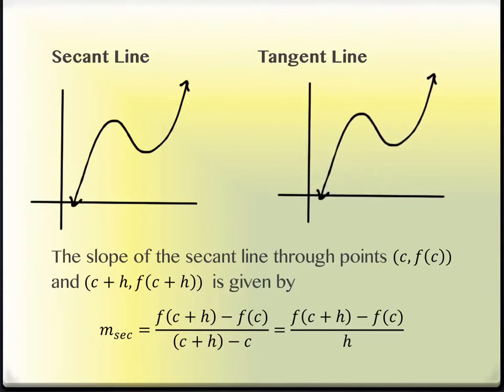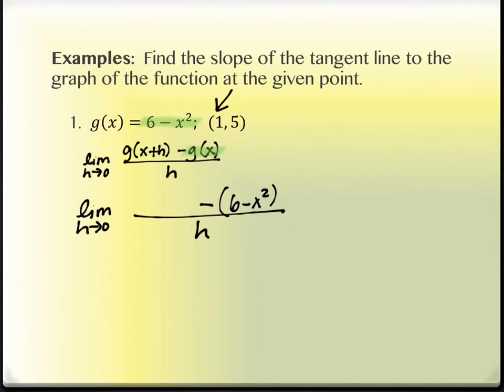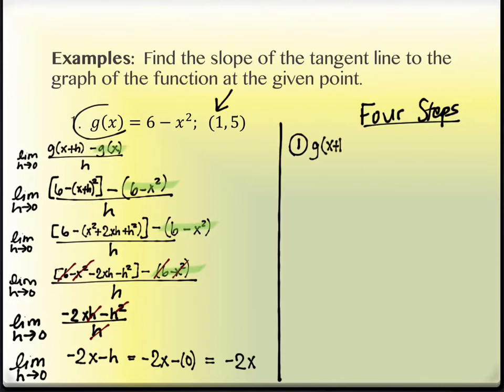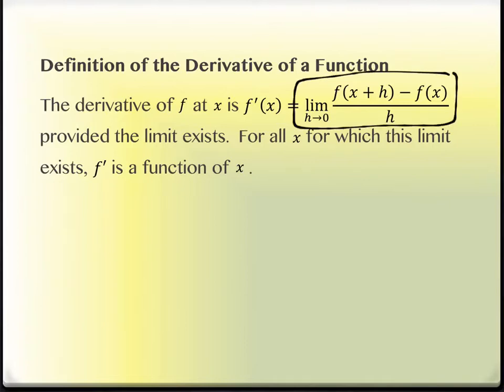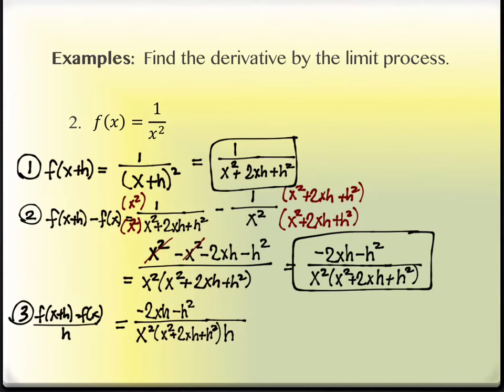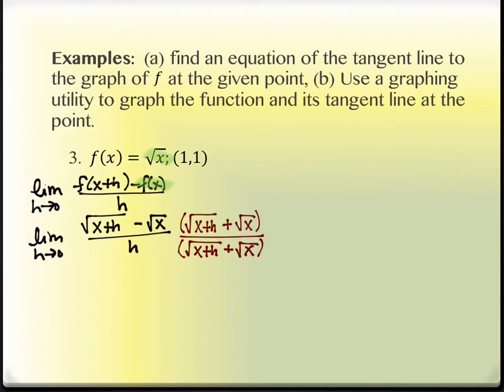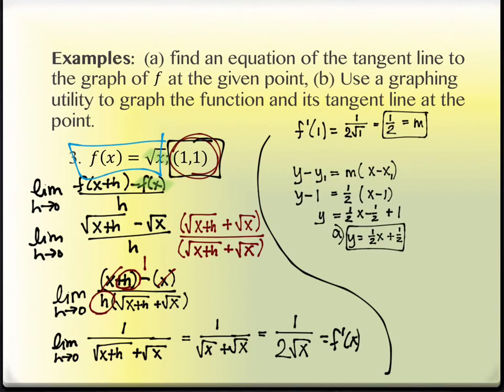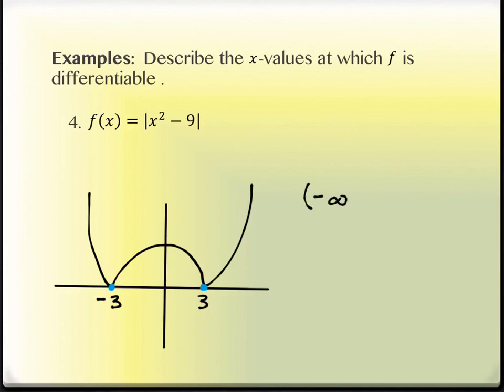2.1 The Derivative and Tangent Line Problem